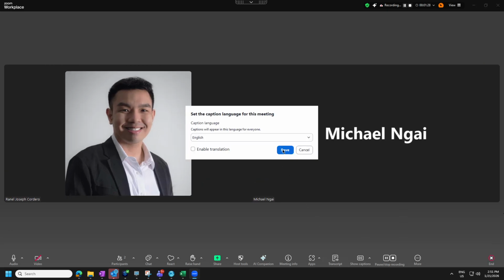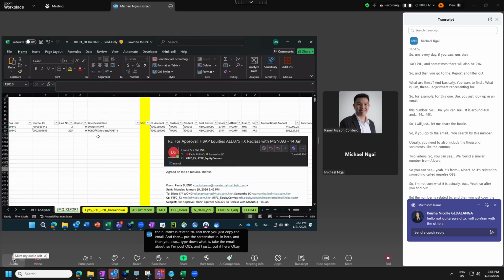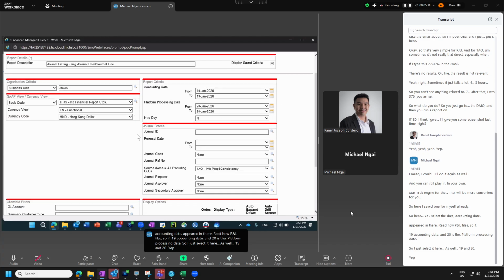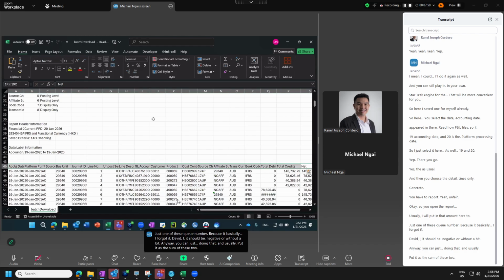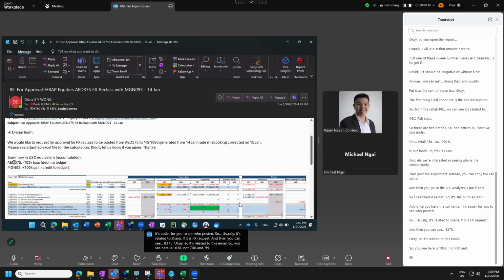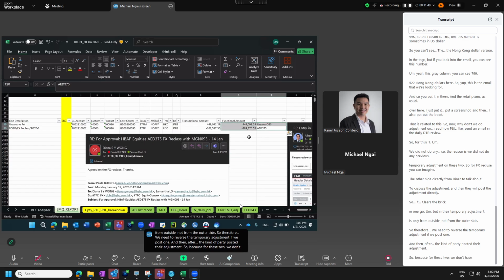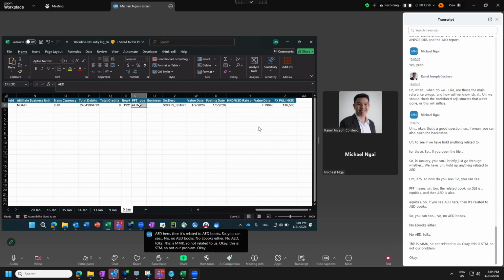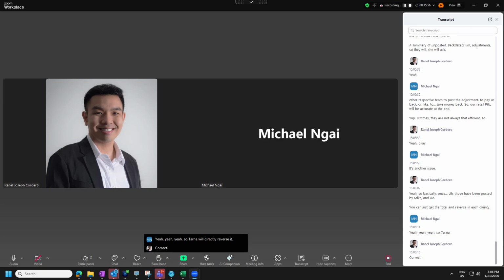2026 01 21 1AO or PJE investigation